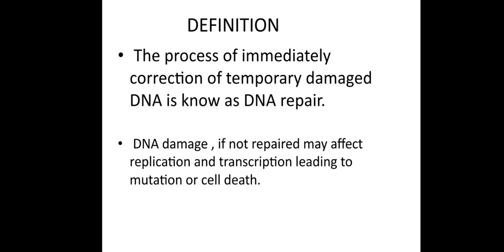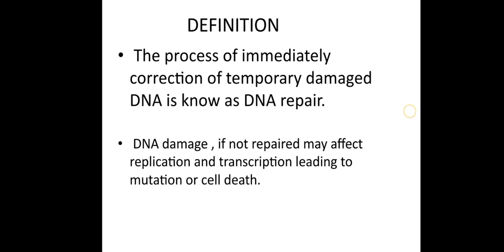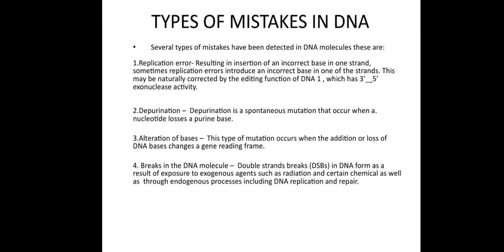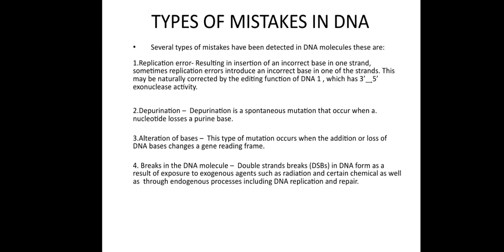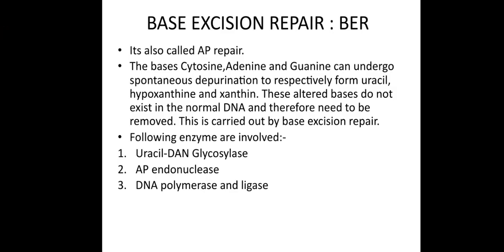April 22, 2020